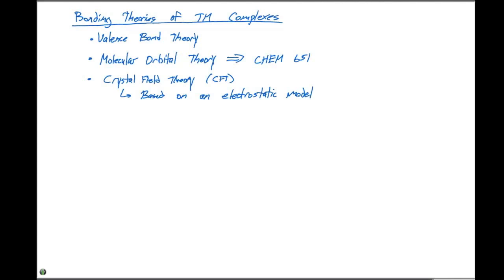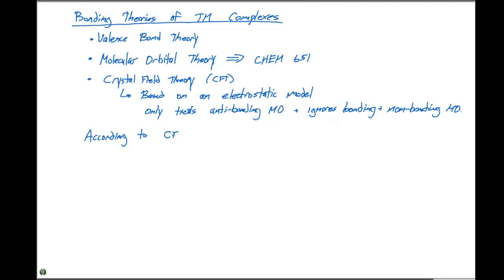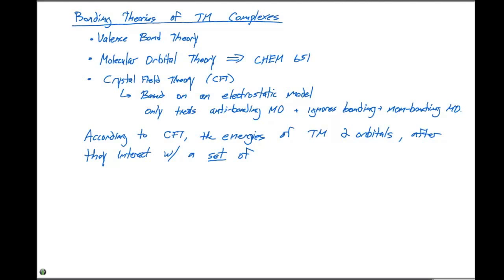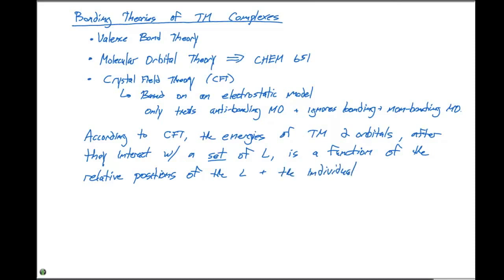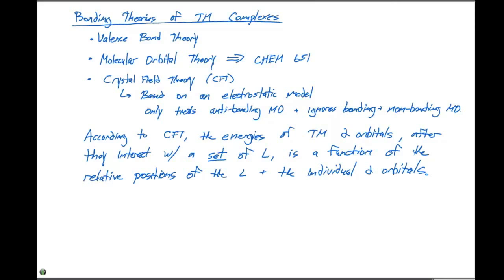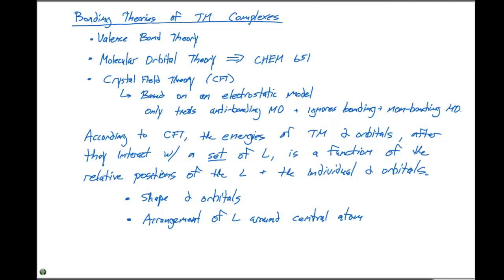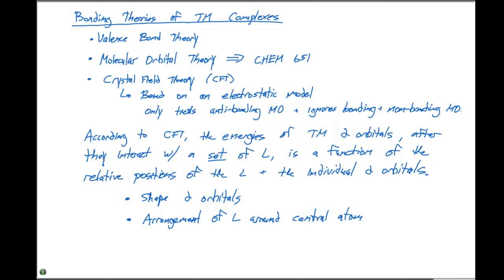23.6.2 Crystal Field Theory 5;50